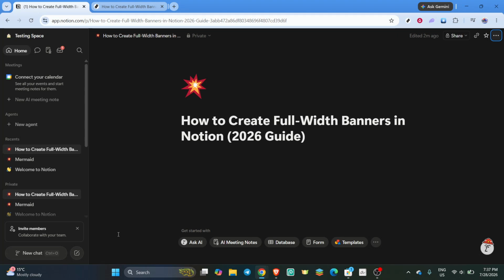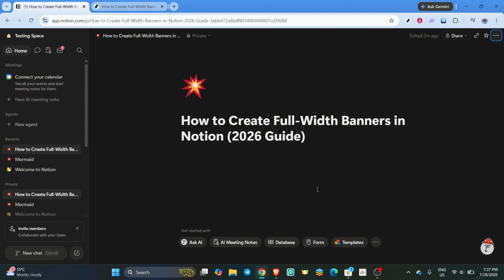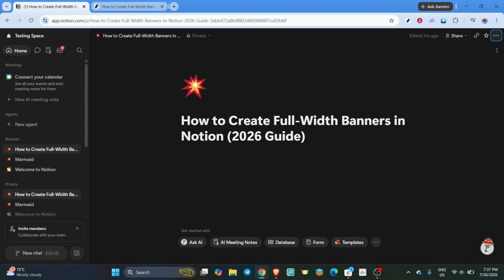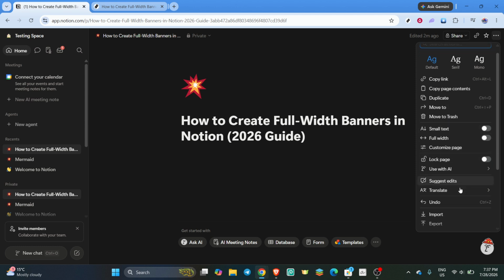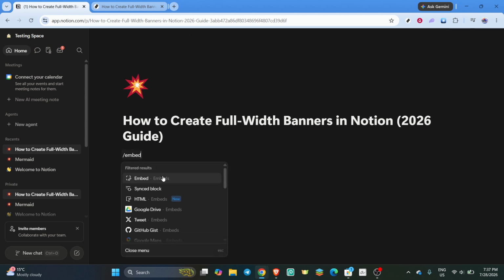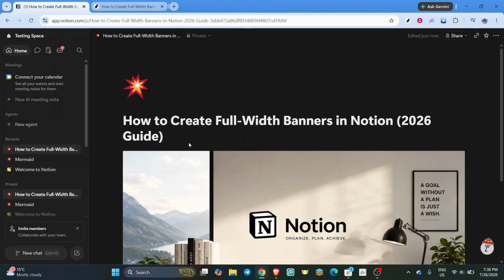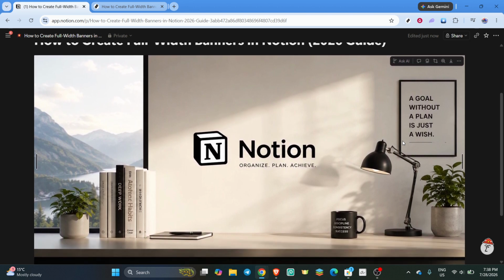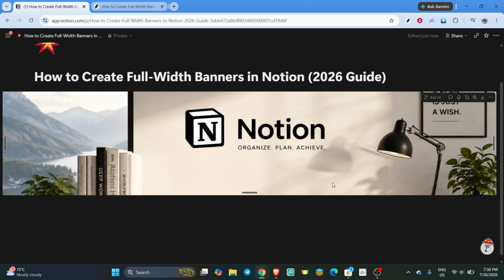How to Create Full Width Banners in Notion [2026 Easy Guide]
Wondering how to create full width banners in Notion? This video will show you step-by-step how to design banners that stand out in your workspace. You'll learn how to adjust your page settings and customize your banners with colors and images to make your Notion pages more visually appealing.

After watching this tutorial, you'll be able to create eye-catching banners that enhance your Notion pages.